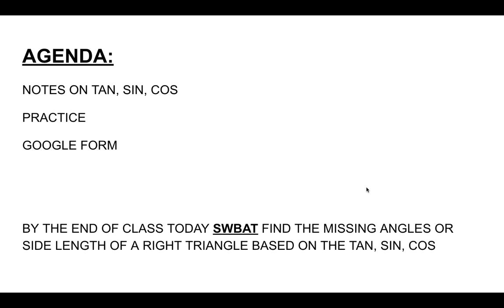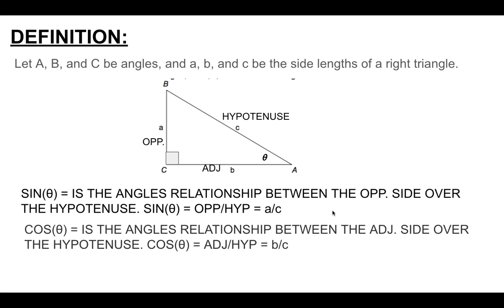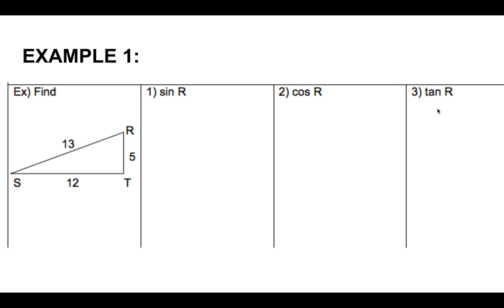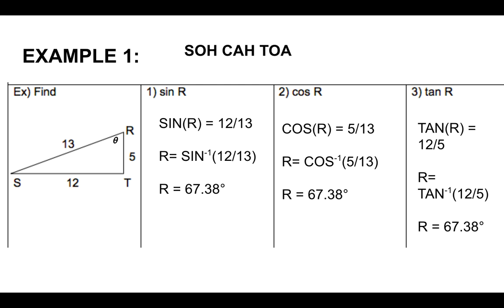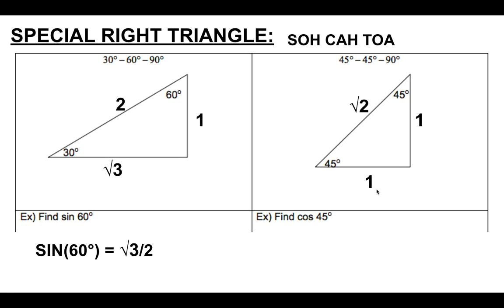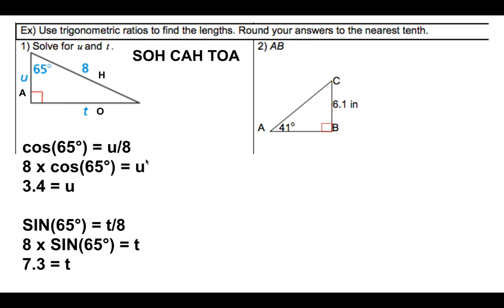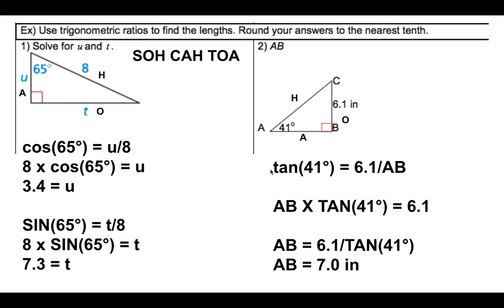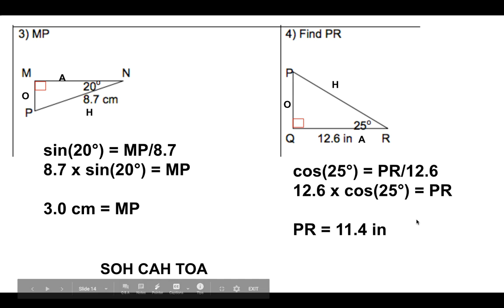9.5 SIN, COS, TAN Notes Part 1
9.2 NOTES SIN, COS, AND TAN USING THE BIG IDEAS TEXTBOOK

FOLLOW ALONG WITH THE FILL IN NOTES ON GOOGLE CLASSROOM

REMEMBER TO DO THE GOOGLE FORM TO CHECK YOUR UNDERSTANDING